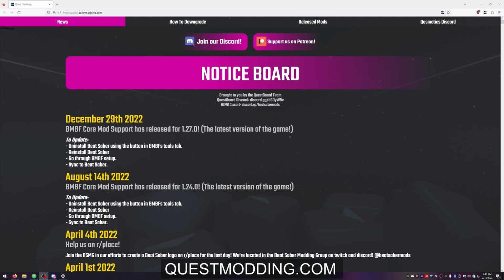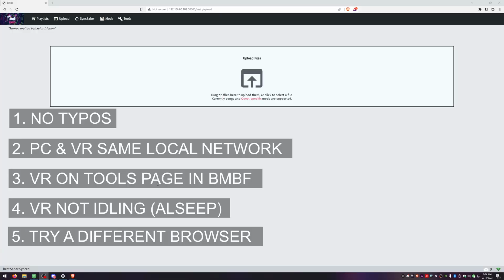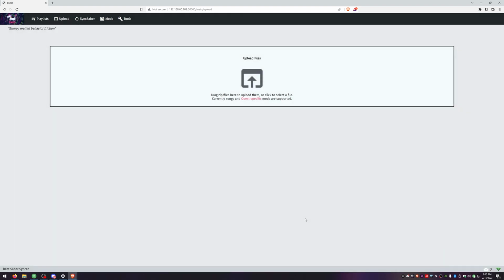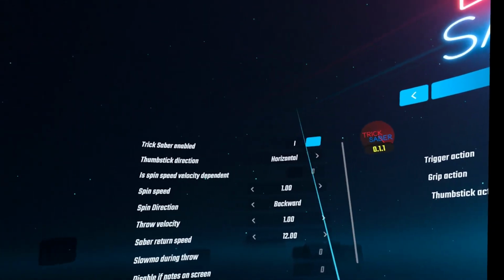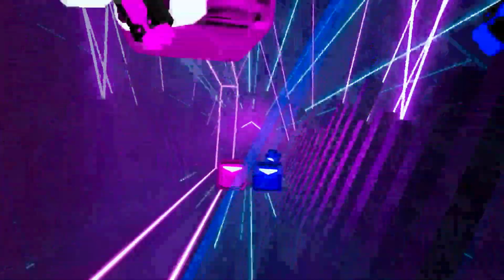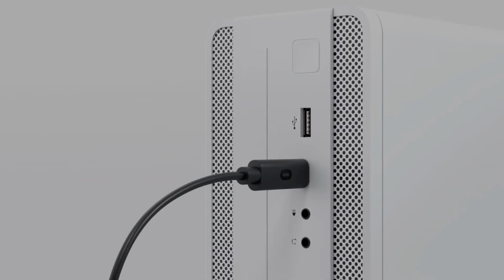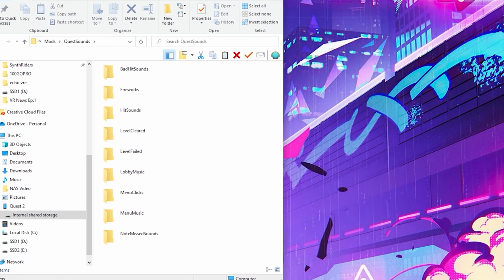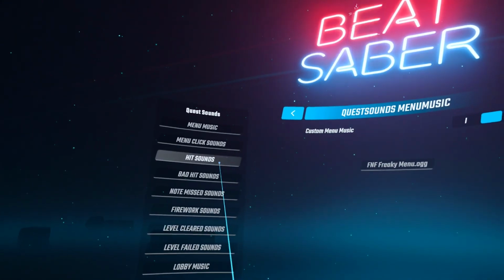*2023* Get Trick Saber & Custom Hit Sounds for Quest 2 v1.27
In this video I'll walk you through how to get and install Trick Saber and custom hit sounds for Beat Saber on your Quest 2 for version 1.27. NO DOWNGRADE REQUIRED!

Catch XORoseGold Live on Twitch! (schedule in link)

My Specs:
CPU: Ryzen 9 3900x @ 4.3 Ghz
RAM: 32GB DDR4 @ 3000 Mhz
GPU: Nvidia Asus ROG STRIX 3090 24GB
HDD: M.2 Sabrent 1TB PCIE4
Motherboard: Asus ROG STRIX x570-E
Power Supply: Seasonic 850w Platinum
Case: Lian Li Dynamic 011
Mouse: Logitech G Pro
Headset: Steelseries Arctis Pro
Mic: Audio-Technica AT2020
Monitor: 27" BenQ 144HZ + 34" Alienware Ultrawide 120HZ
VR: Valve Index + Quest 2
Webcam: Logitech Brio 4K
Chair: DPS 3D Insight

quest2 beatsaber vr tricksaber custom cut sounds custom hit sounds beat saber custom sounds mod no downgrade